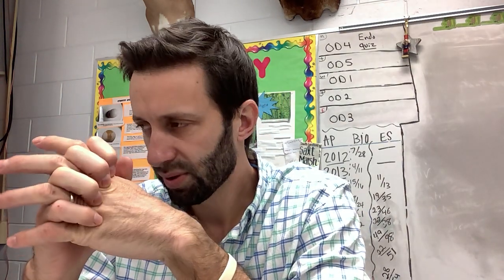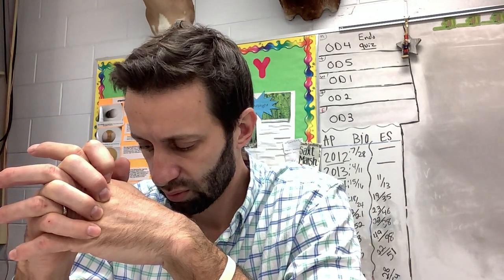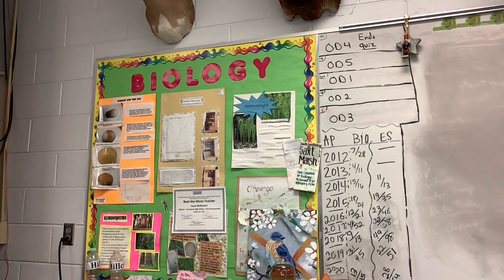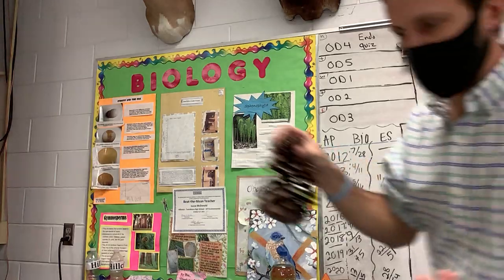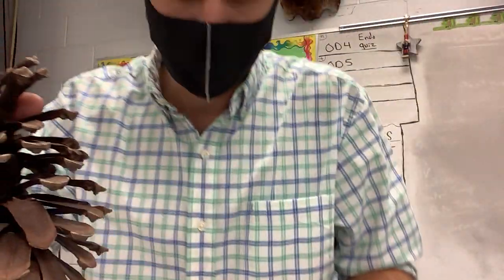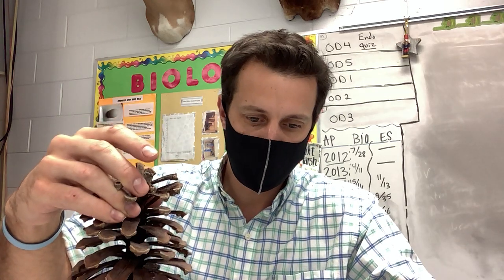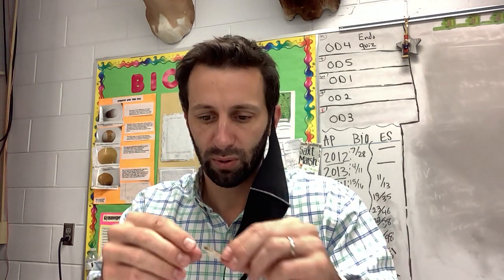Apbio 2-9 day 29